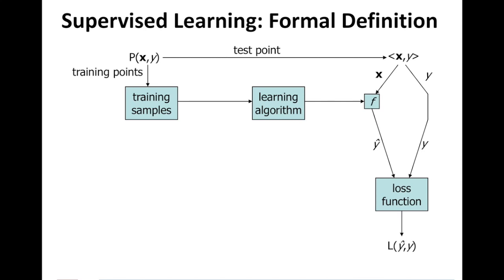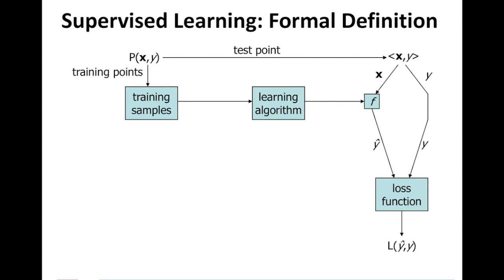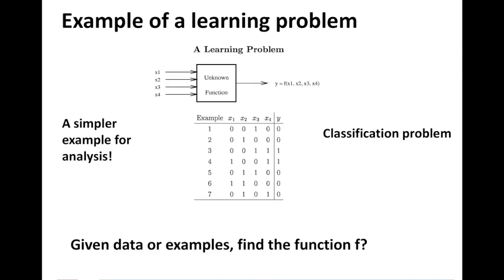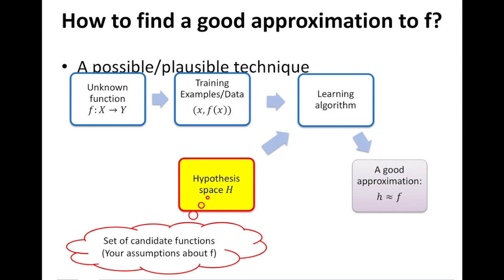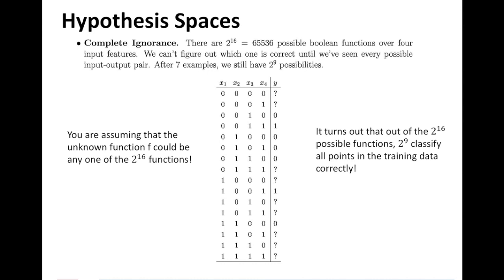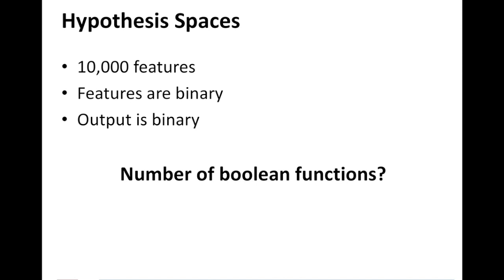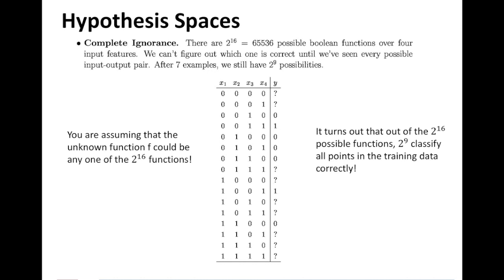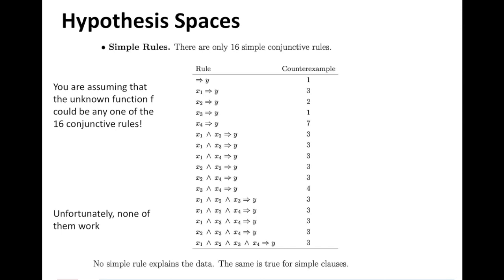Supervised Learning Hypothesis Spaces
This video introduces the concept of hypothesis spaces in machine learning.